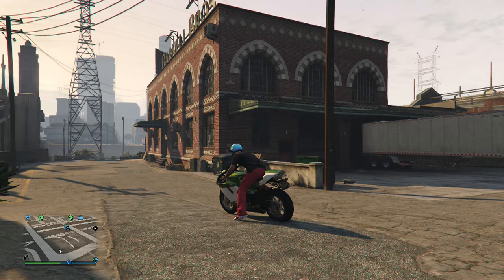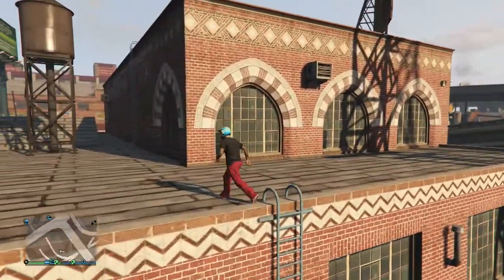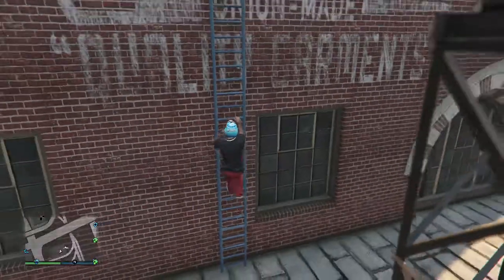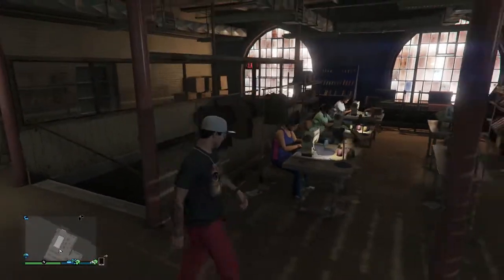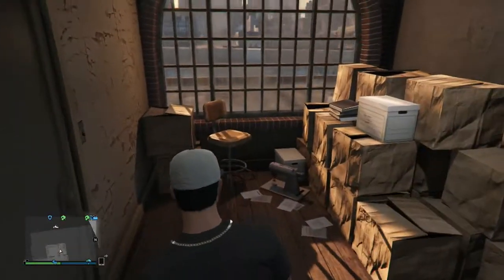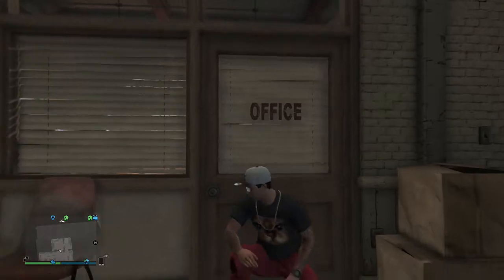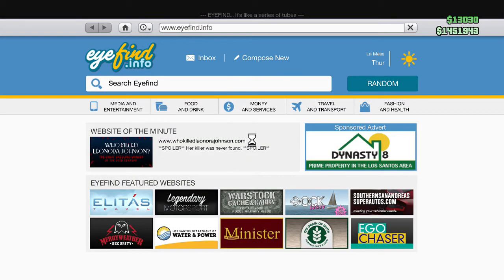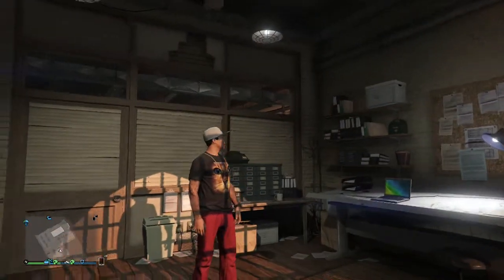GTA 5 Online - Secret Location "Lester's Factory" (Xbox One)